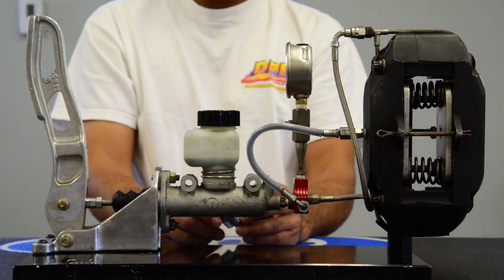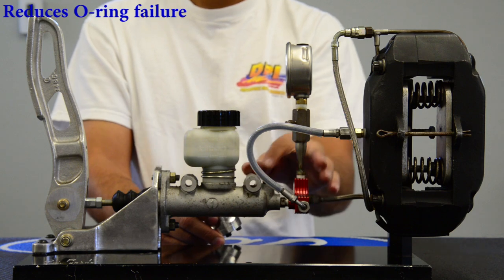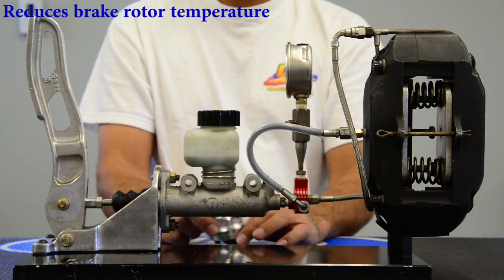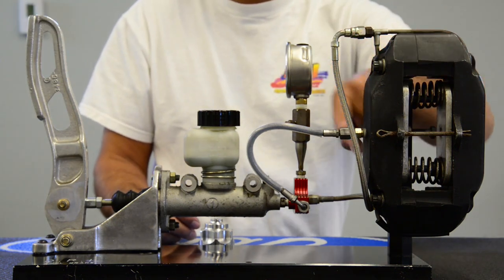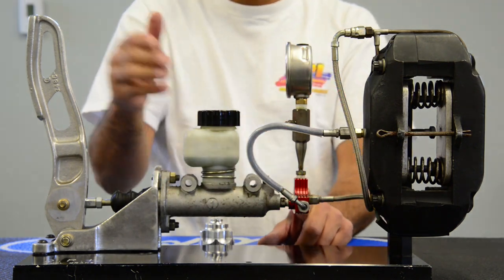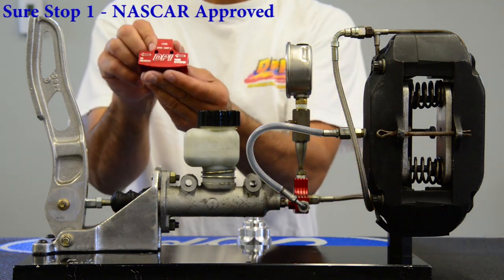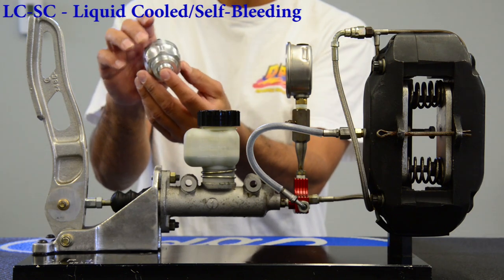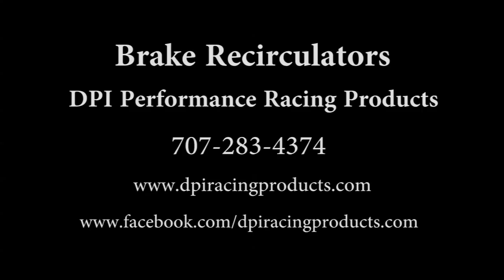Sure Stop 1 and LC/SB Brake Fluid Recirculators by DPI Performance Racing Products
Do you tend to run out of brakes before the race is over? Eliminate the problem with the "Sure Stop" Recirculator.

Randy Larsen, the owner of DPI Performance Racing Products discusses the benefits and functions of the Sure Stop 1 and the Liquid Cooled/Self-Bleeding (LC/SB).

The "Sure Stop" Self-Bleeding Recirculator is our easiest to install brake fluid recirculator. The "Sure Stop" continuously circulates the brake fluid through the caliper and back to the master cylinder to eliminate heat build-up in the rotors which causes brake fluid to boil in the calipers. It features a built in safety factor, a closed loop system which helps to prevent brake loss like an open line return system can cause. This is a must have for every race. It is also NASCAR approved.
Part # DPI 2150

The DPI Liquid Cooled/Self Bleeding (LC/SB) Brake System cools the caliper by circulating a large volume of brake fluid through the calipers. Caliper heat is dissipated through cooling lines installed between the calipers and the master cylinder. Air is purged from the system as the fluid is circulated. The vehicle maintains a firm brake pedal and cool calipers. Brake rotor temperature and pad wear is further reduced because the driver no longer has to pump the brakes to compensate for a soft pedal caused by air in the system.
Part # DPI - 2150

LC/SB and Sure Stop 1
FEATURES:
Self Bleeding
Reduced o-ring failure
Dissipates caliper heat
Purges air from the brake syste
Reduces brake rotor temperature
Reduces brake pad wear
Maintains a firm brake pedal
Works with all existing calipers

For the ultimate braking, use one of our brake fluid recirculators with our Lock Resistant Brake System (LBS) that plumbs into the rear brake line.

Designed in America

Hand Assembled in America